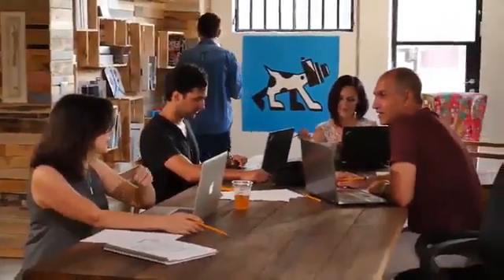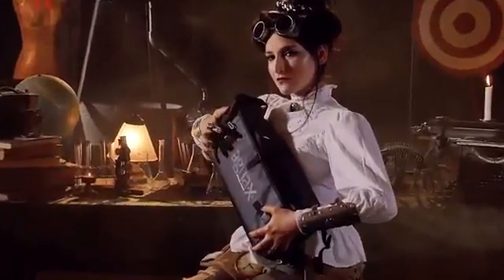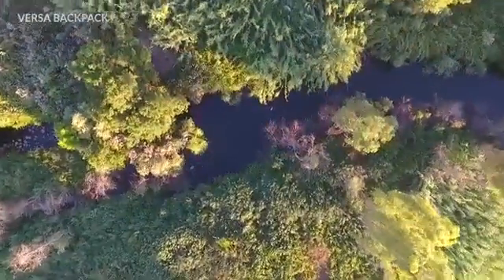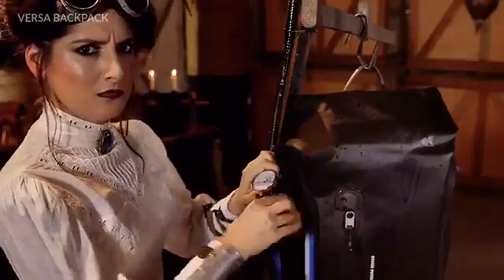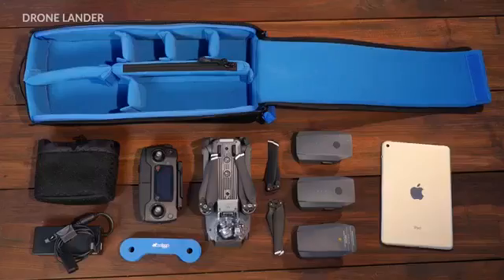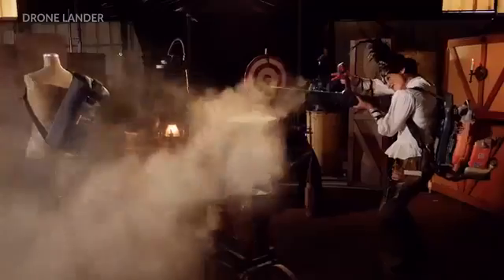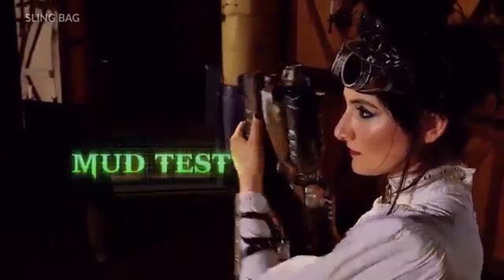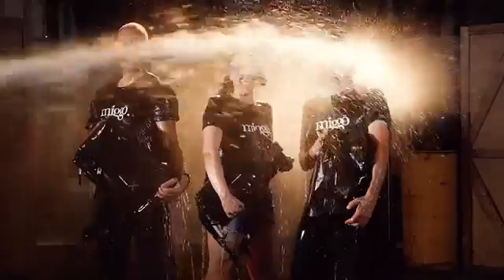agua STORM PROOF BAGS for cameras and drones